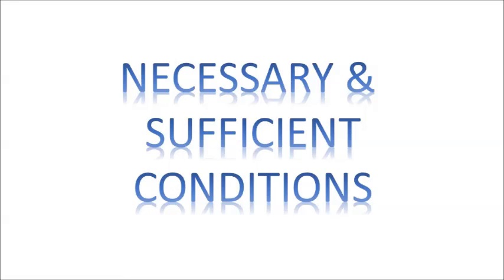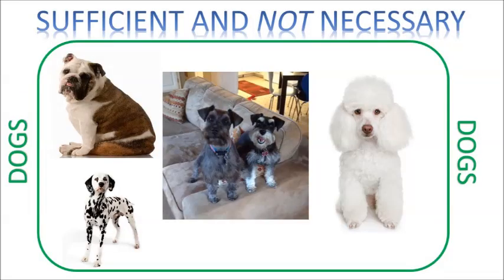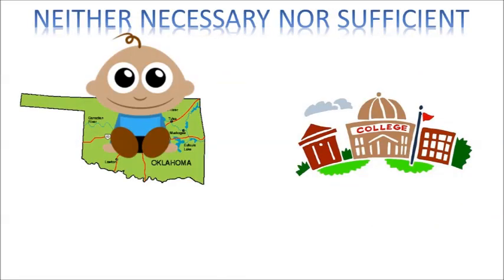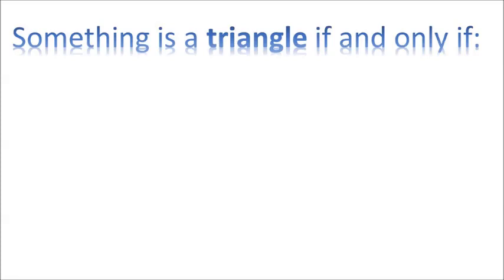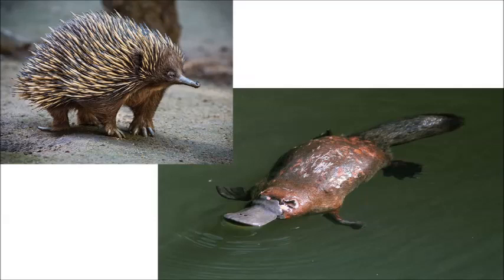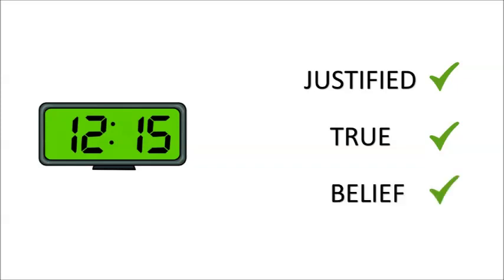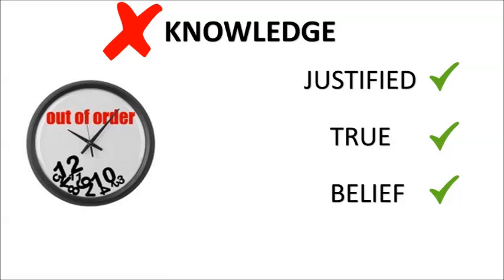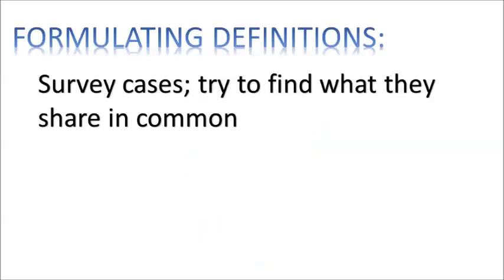Necessary and Sufficient Conditions